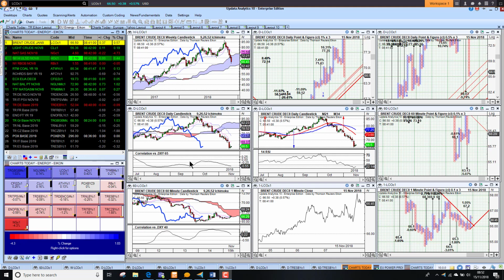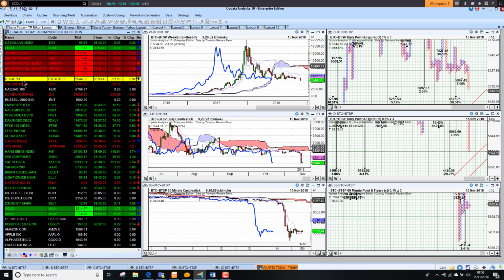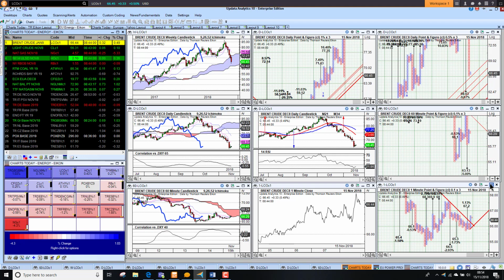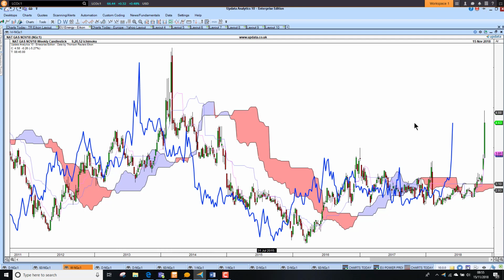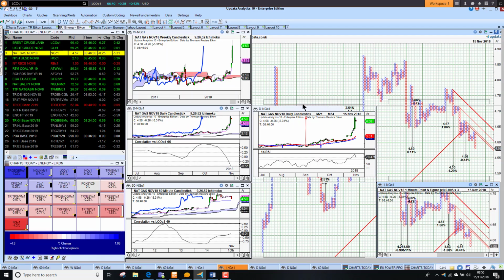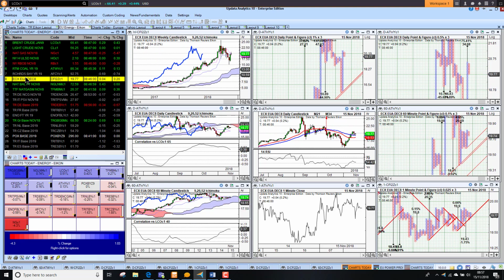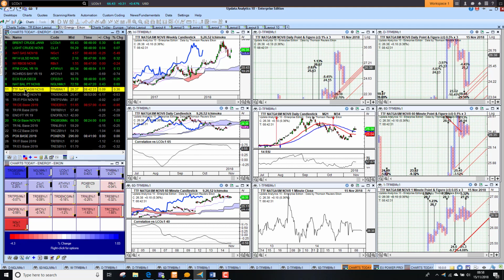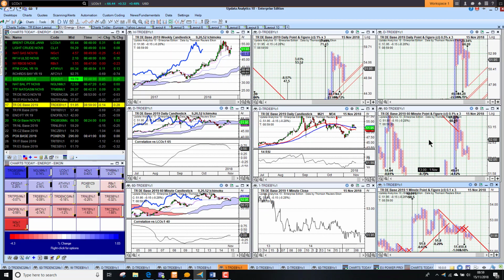Charts Today – Energy – 15 Nov 2018 – Crude steadies, US NatGas rockets, Gas and Power mixed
Dollar turns short term bearish. Euro strengthens, Sterling muted on Brexit deal. US stock markets lower again yesterday driven by tech falls, futures point to a higher open today. UK up, Germany slightly down. Asia mostly up. Crude oil steadies, but still bearish. Gold better, returning to short term bullish. US bond yields weak short term. US NatGas continues to rocket hitting $4.93 yesterday. Coal up slightly, but new downside targets. Emissions up, new targets. Gas prices steady this morning – upside targets. German Power down, but upside target still there.